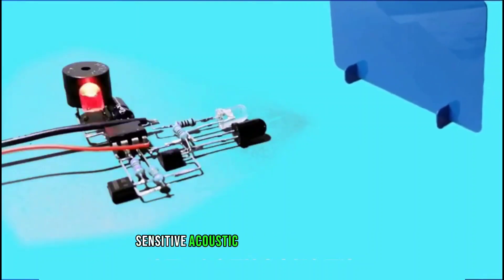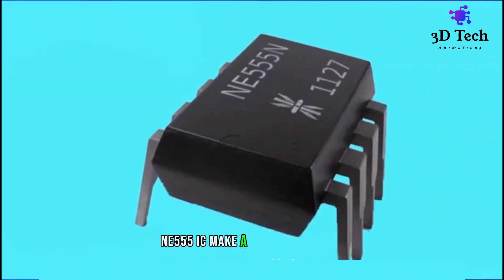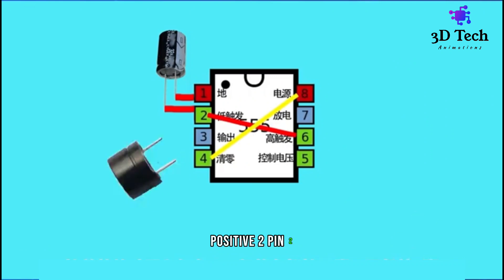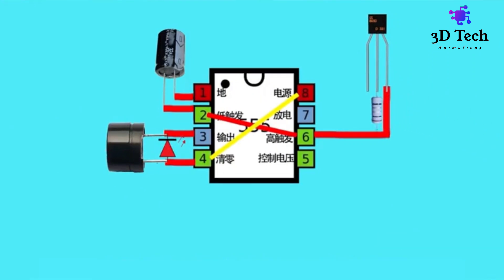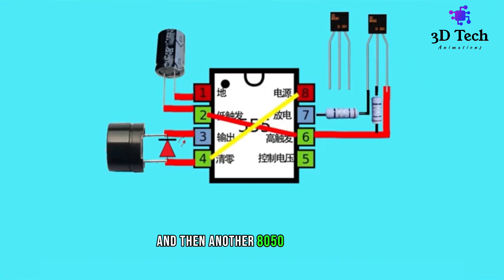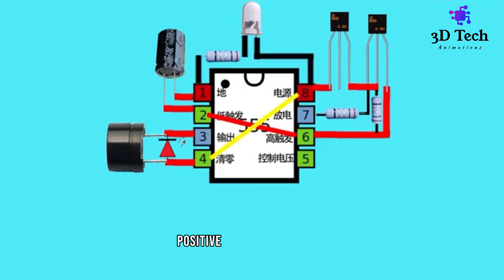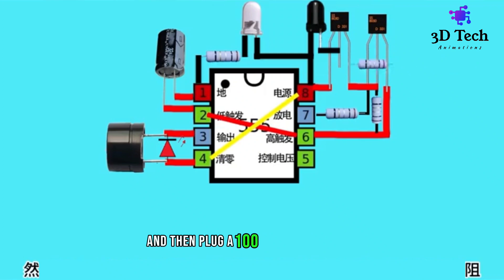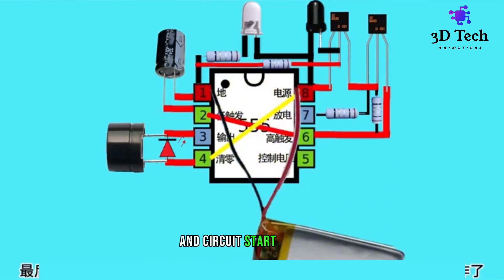Proximity Sensor Circuit Using Ne555 Diy Electronics Projects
3D Circuits Animations Videos Related to Electrical & Electronics Technology.